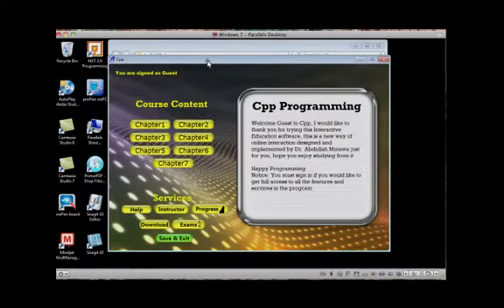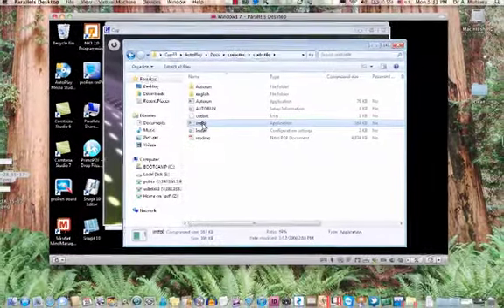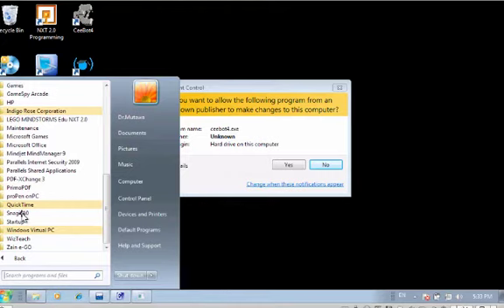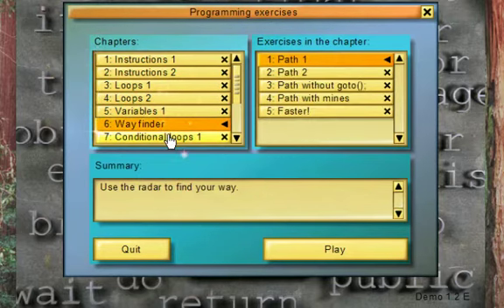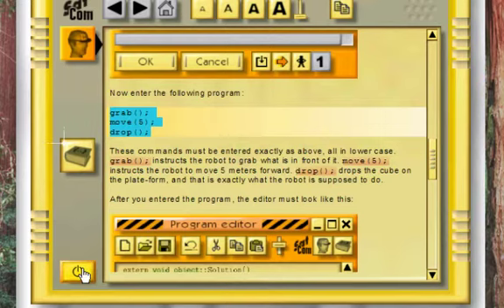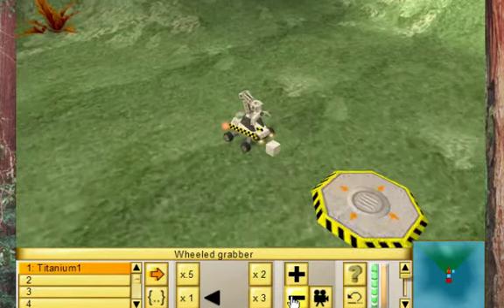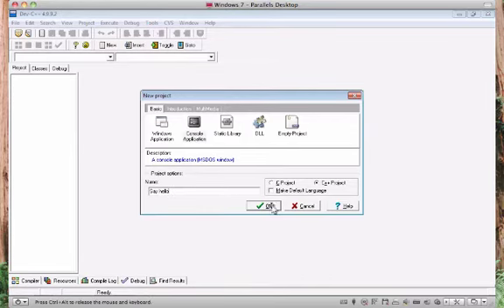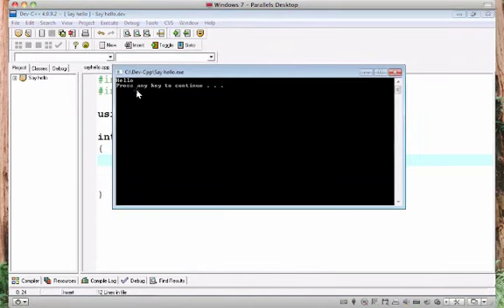Cpp lecture 2 - installing softwares.mp4